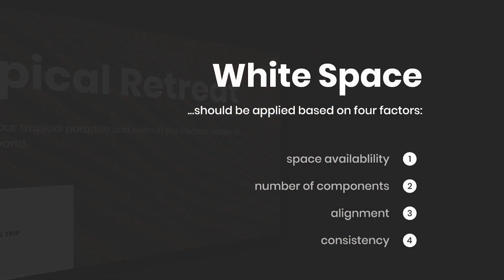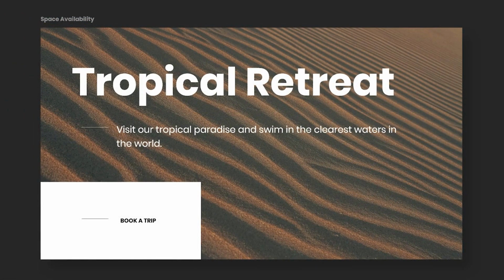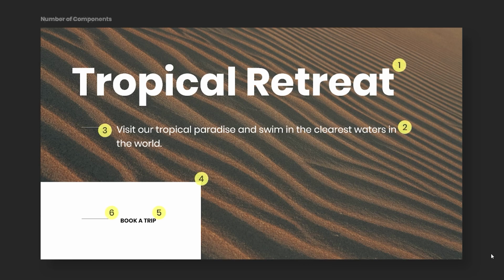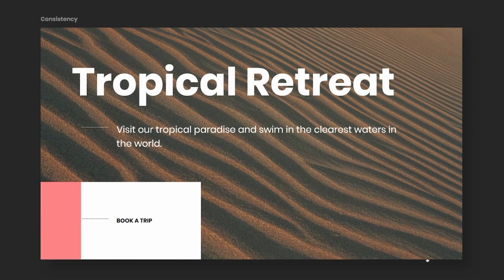1-1-2 Design Fundamentals - Ui Design Fundalmentals - White Space